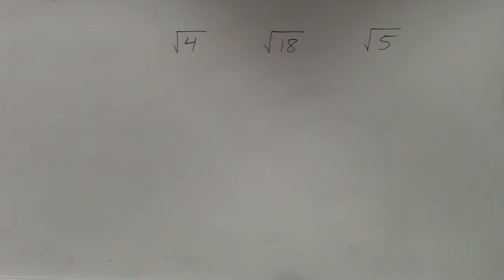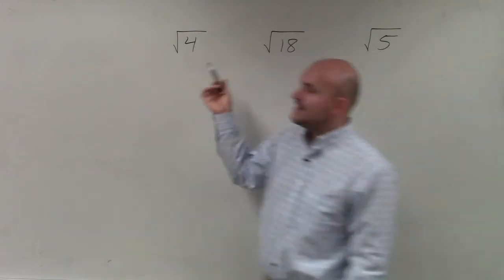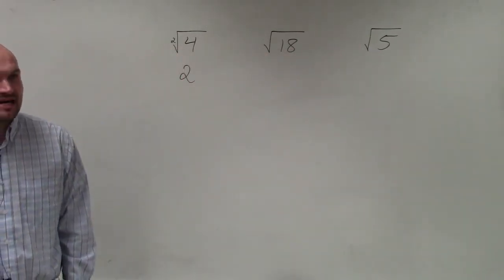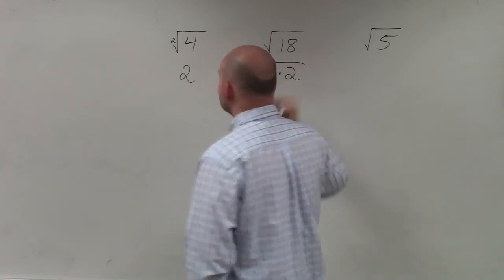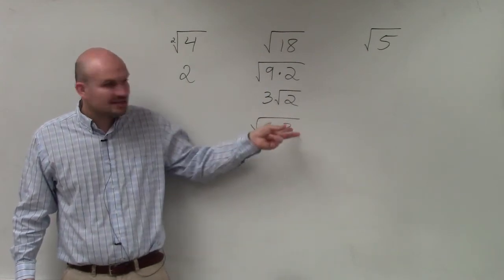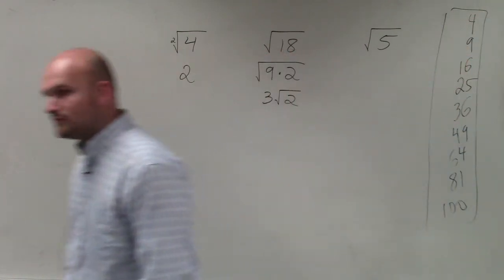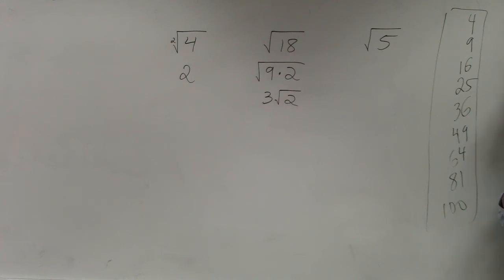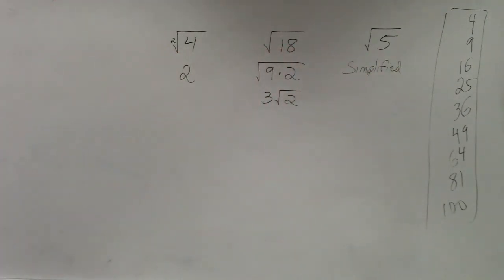How to take the square root of three different types of numbers, root(4), root(18)